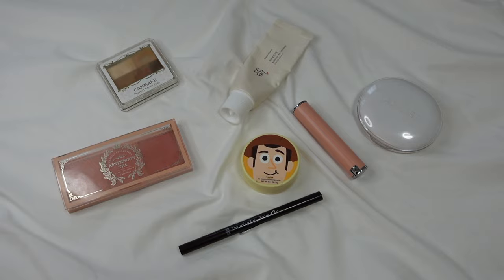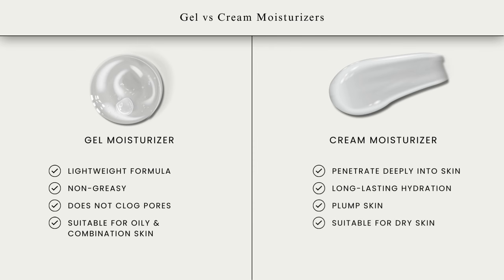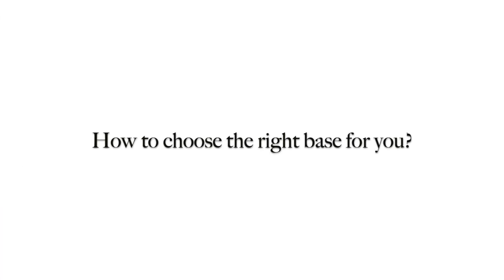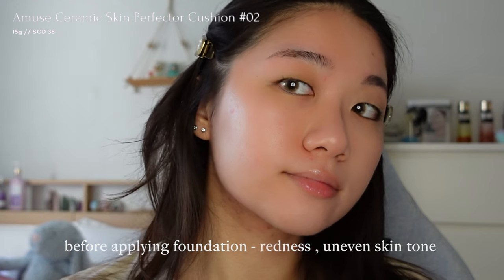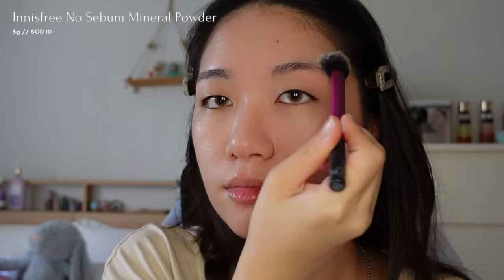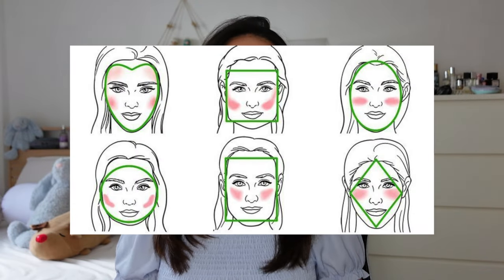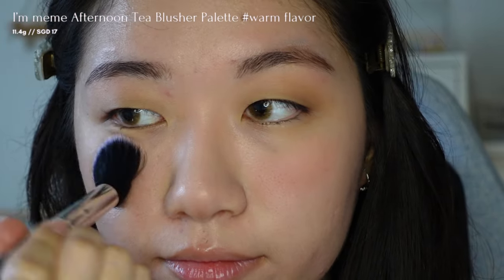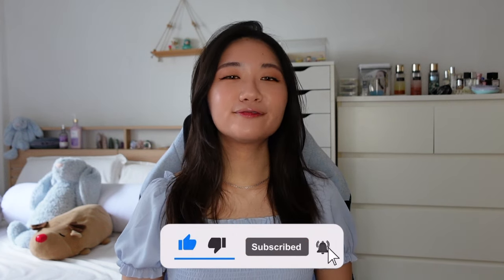How to Build Affordable Makeup Essentials for Beginners Without Mascara & Eyeliner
Welcome to my guide on makeup essentials for beginners! Whether you're just starting out or looking to simplify your routine, I've curated a list of affordable products that will help you achieve a flawless look without breaking the bank. In this video, I'll walk you through the must-haves for your makeup bag, including foundation, concealer, blush, eyeshadow, lip products, and more. We'll explore versatile and budget-friendly options that are perfect for everyday wear and easy to use. Join me as we dive into the world of makeup and discover how to create stunning looks with just a few essential items. ✨🎀🪞

Etude House Brow pencil - [Available on Watsons]
Canmake #02 Eyeshadow Palette - [Available on Watsons / Shopee]
I’m Meme Afternoon Tea Blush - [Available on Shopee]
Moilip Lip balm - [Available on Shopee]